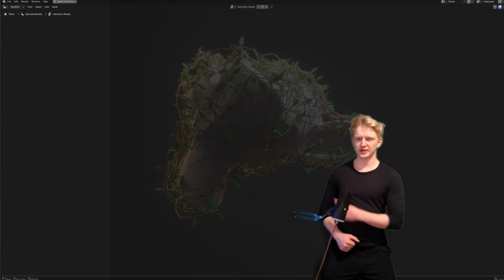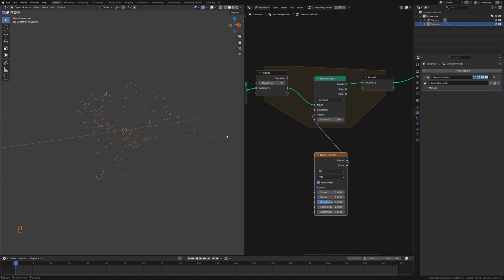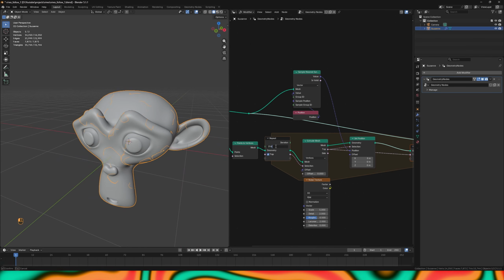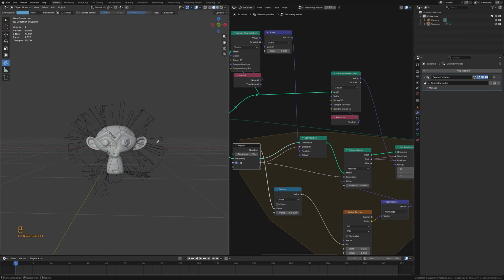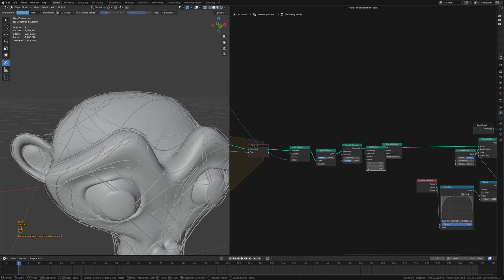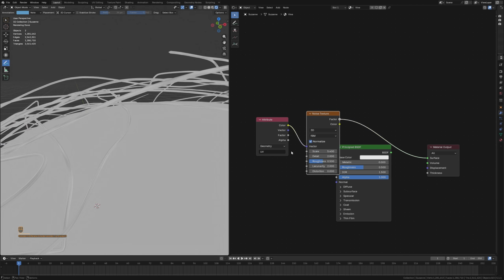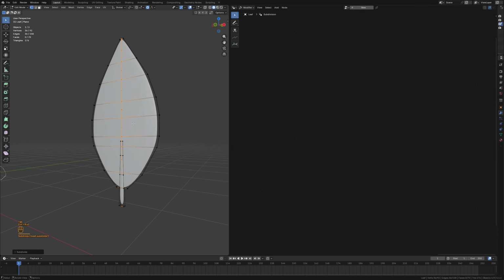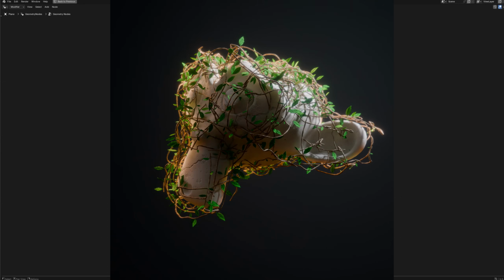Procedural Vines in Blender Geometry Nodes (Blender Tutorial)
Making procedural vines that can cover any object.
I used repeat zone instead of simulation zone, but the logic stayed basically the same. With sample nearest surface: position I was able to extrude the vines along the surface of the object and then give it some random offset in smapled normal direction with noise texture.
Timestamps:
0:00 Intro
0:50 Geometry nodes
6:50 Materials